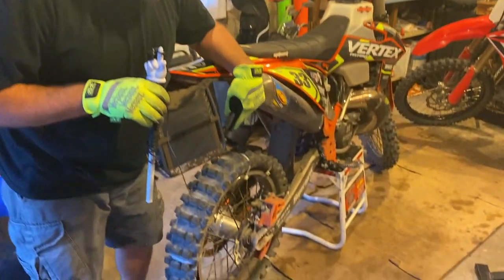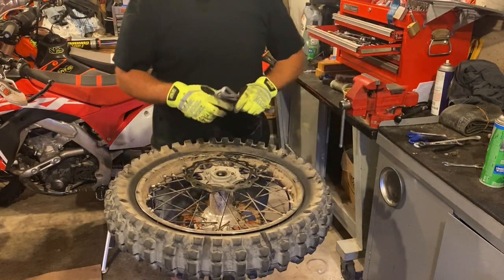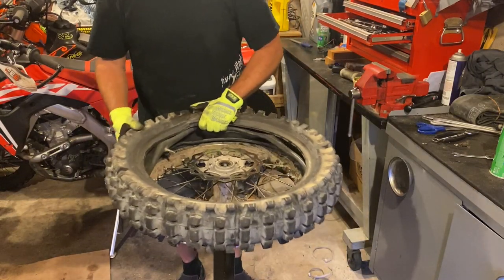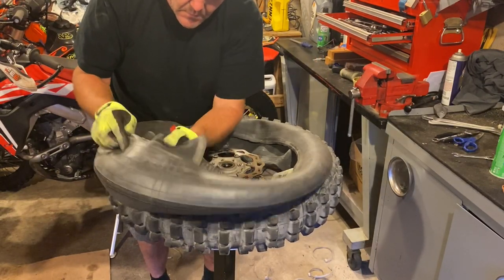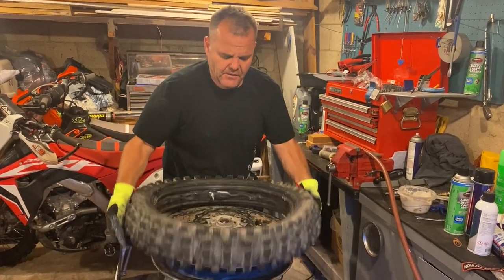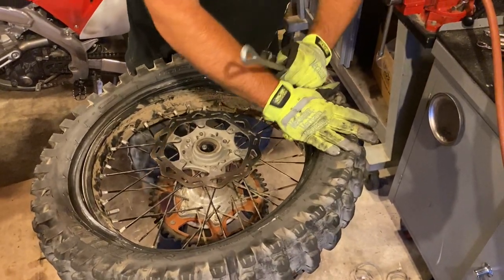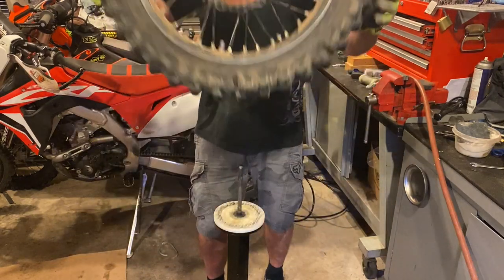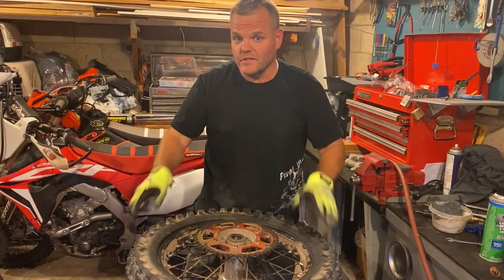Double Tubing your Dirt Bike tire?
Here we give you a simple trick to do if you have a old tube around and also we show you how to change a rear tire at the same time.  Dunlop AT81EX Gummy tire.

Jay Clark/Dirt Bike TV has been around the Dirt Bike industry for thirty years and is always looking to learn and help other do so as well.   Give a follow or drop a email if you have any questions or comments.